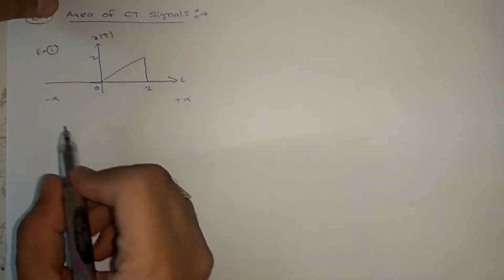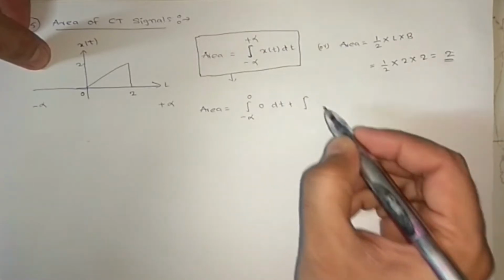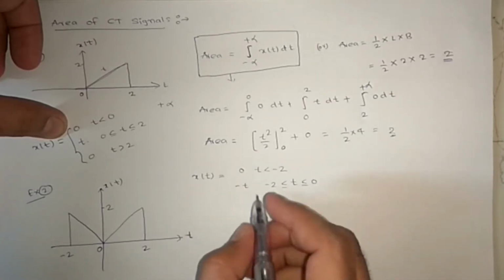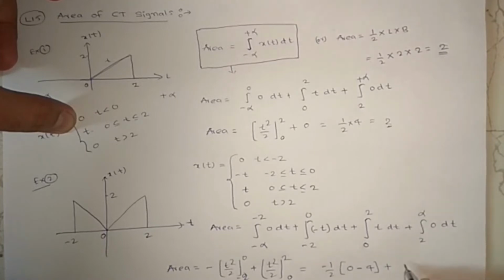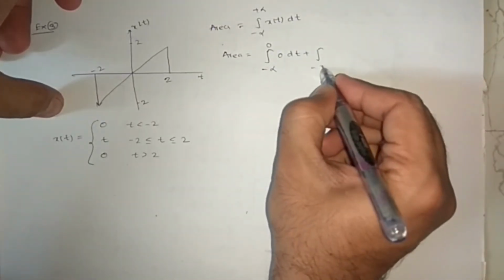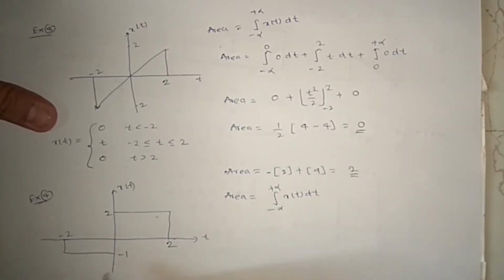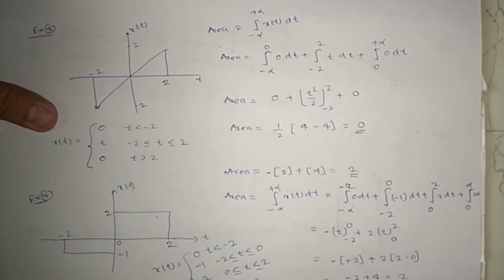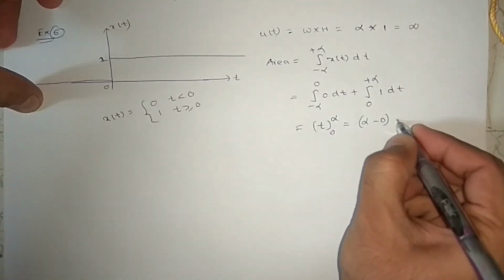L15 Signals and Systems Area of the Signal